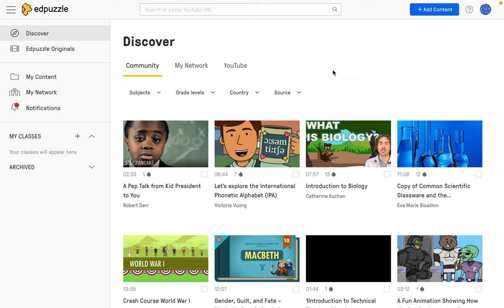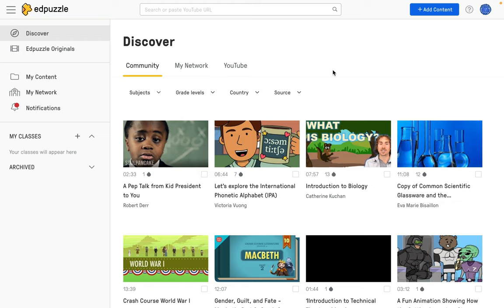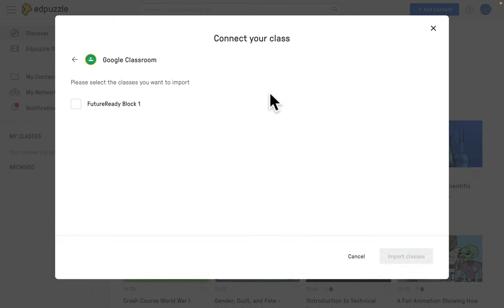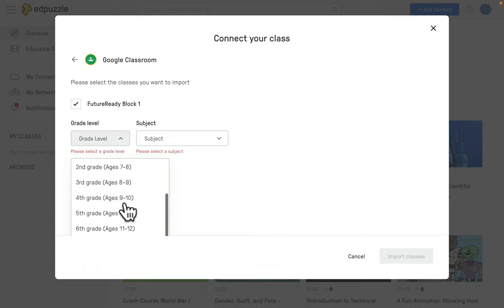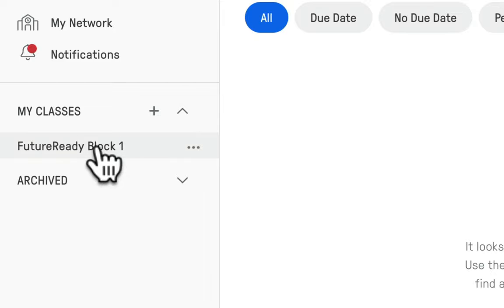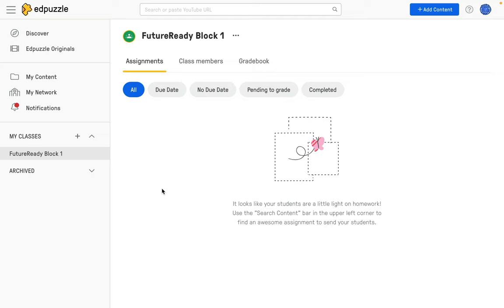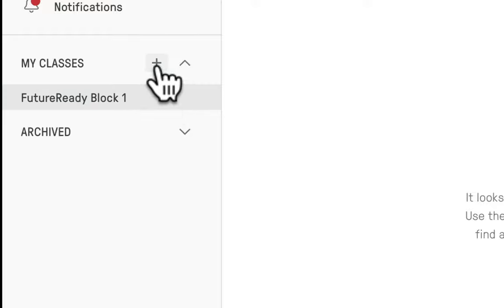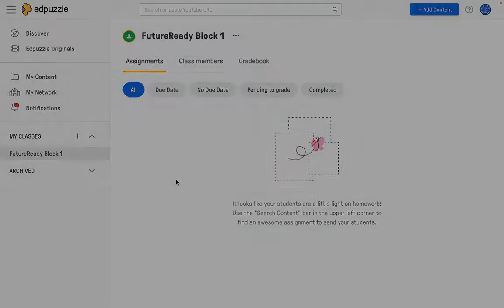Importing Google Classroom Classes into EdPuzzle